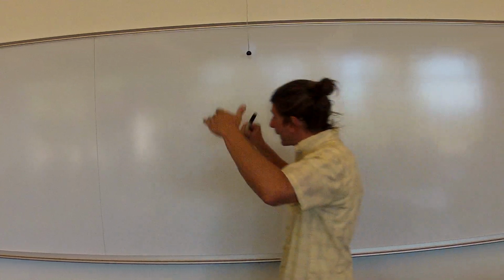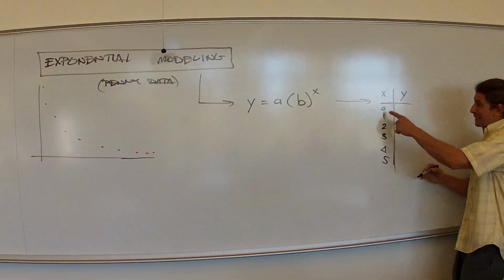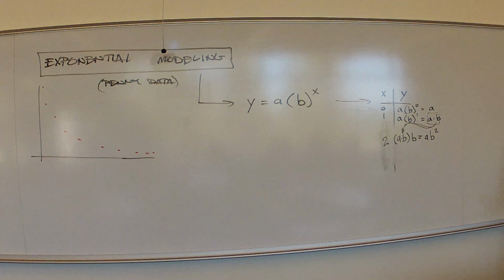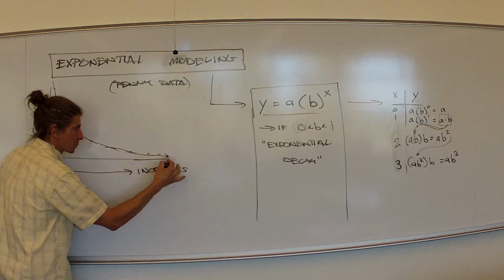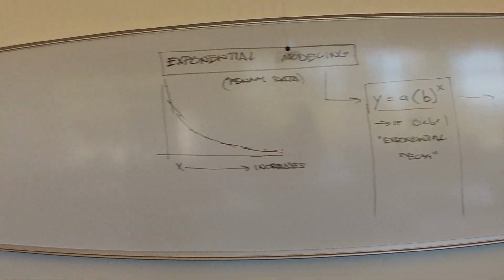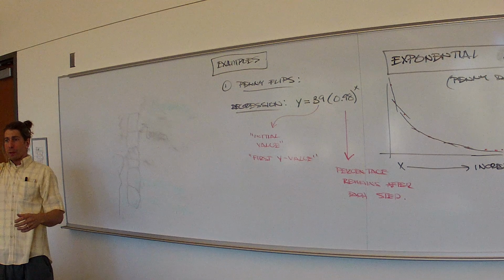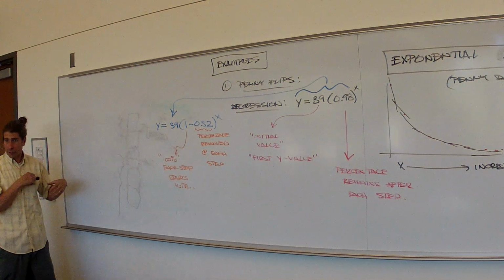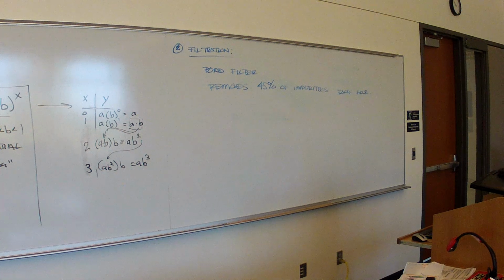(5.2.13) Exponential Modeling